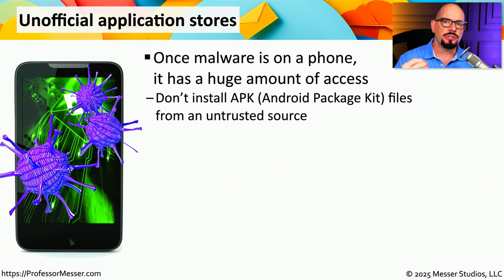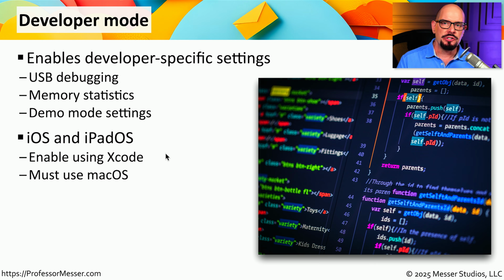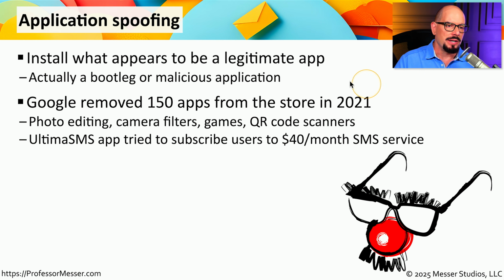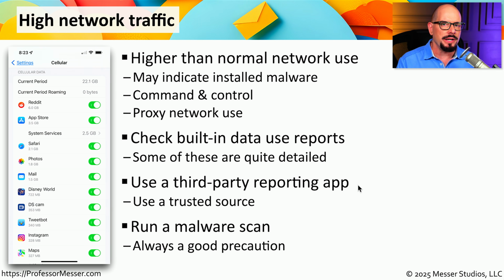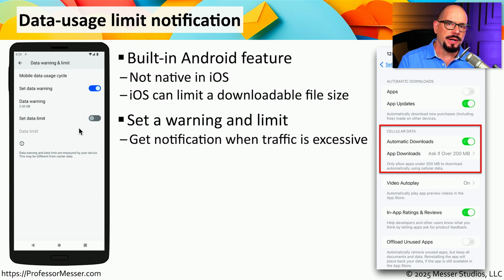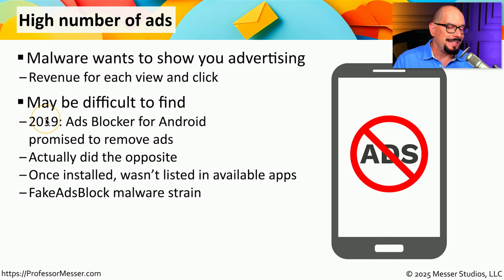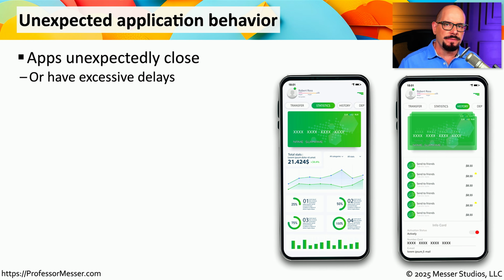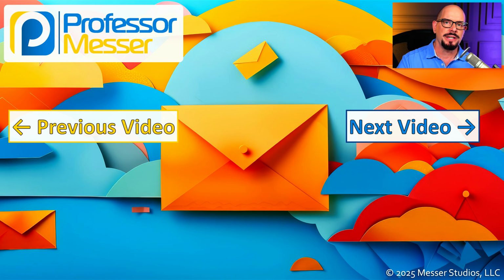Troubleshooting Mobile Device Security - CompTIA A+ 220-1202 - 3.3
Troubleshooting mobile security issues can be a challenge to diagnose and resolve. In this video, you’ll learn how to troubleshoot jailbreaking, app spoofing, degraded performance, data usage limits, and more.